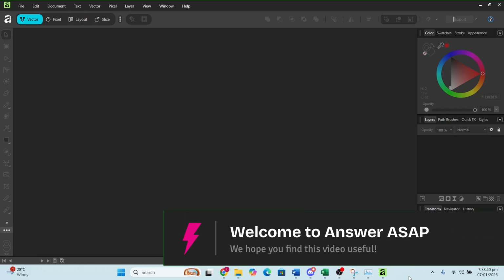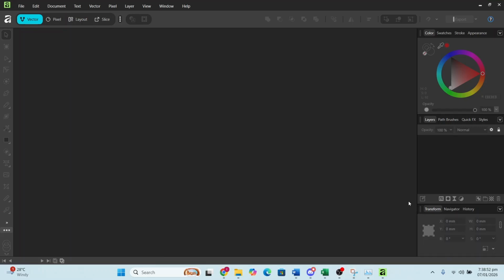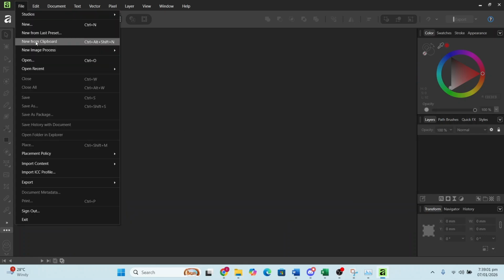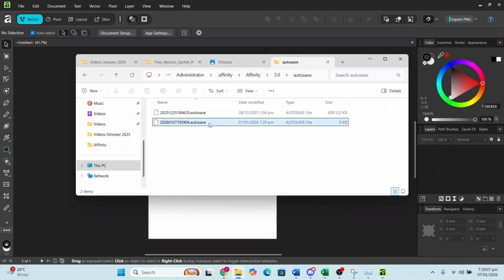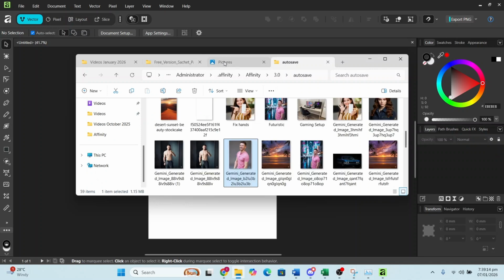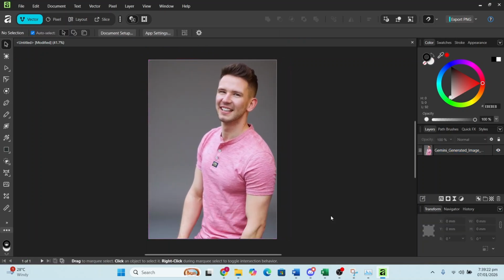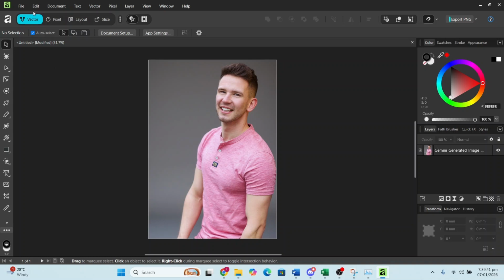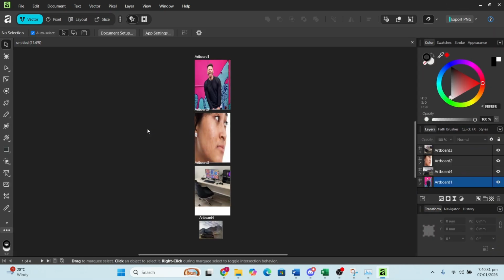How to RECOVER UNSAVED WORK in Affinity Studio (Step by Step) 2026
Discover how to recover unsaved work in Affinity Studio, a vital skill to prevent loss of progress during unexpected shutdowns or crashes. Please consider liking the video and letting us know if you have any comments, ideas or questions, we really appreciate any feedback! We have plenty of other tutorials on our channel so come and see if we can help you with anything else :)